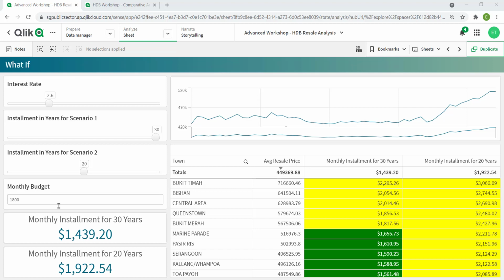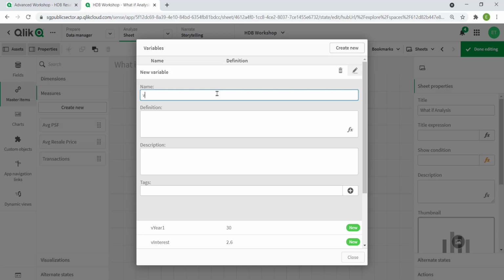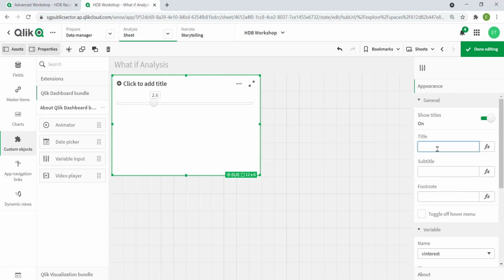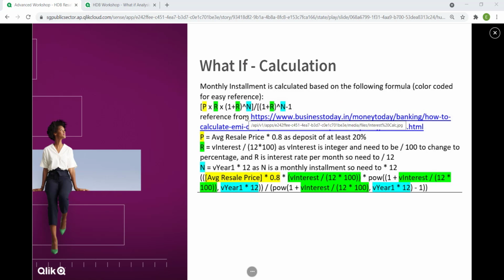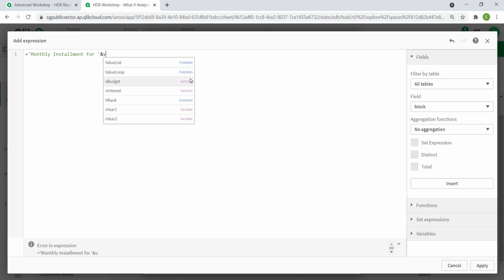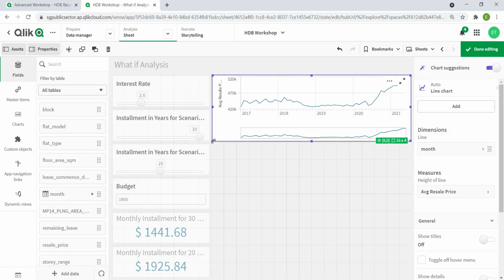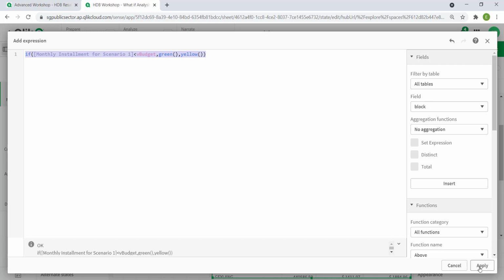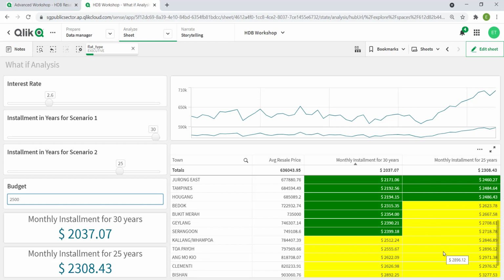HDB Resale Workshop - Part 9 What if Analysis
This is the ninth part of a series of videos showing how to create a dashboard to analyse HDB Resale Transactions
In this video I will show you how to extend the earlier dashboard to add in what if analysis easily in Qlik Sense by using variables and variables input.

Helping Text for Variables:
vInterest – Interest rate, default to 2.6%
vYear1 – Installment in Years (scenario 1), default to 30
vYear2 – Installment in Years (scenario 2), default to 20
vBudget – monthly budget available to service the installment, default to 1800

Helping Text for Variables Input:
vInterest Slider Interest Rate
vYear1 Slider Installment in Years for Scenario 1
vYear2 Slider Installment in Years for Scenario 2
vBudget Input box Monthly Budget

Formula used:
Name – Monthly Installment Scenario 1
Expression – (([Avg Resale Price] * 0.8 * (vInterest / (12 * 100)) * pow((1 + vInterest / (12 * 100)), vYear1 * 12)) / (pow(1 + vInterest / (12 * 100), vYear1 * 12) - 1))
Label expression – ='Monthly Installment for '&vYear1&' Years'
Number formatting – Money

Monthly Installment is calculated based on the following formula:
[P x R x (1+R)^N]/[(1+R)^N-1
P = Avg Resale Price * 0.8 as deposit of at least 20%
R = vInterest / (12*100) as vInterest is integer and need to be / 100 to change to percentage, and R is interest rate per month so need to / 12
N = vYear1 * 12 as N is a monthly installment so need to * 12
(([Avg Resale Price] * 0.8 * (vInterest / (12 * 100)) * pow((1 + vInterest / (12 * 100)), vYear1 * 12)) / (pow(1 + vInterest / (12 * 100), vYear1 * 12) - 1))